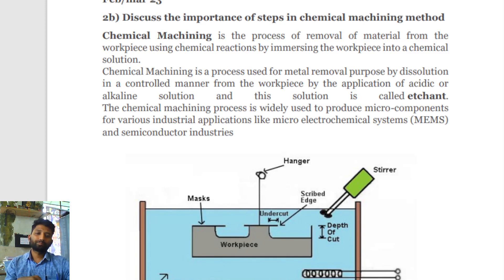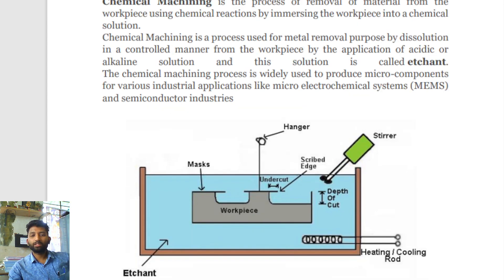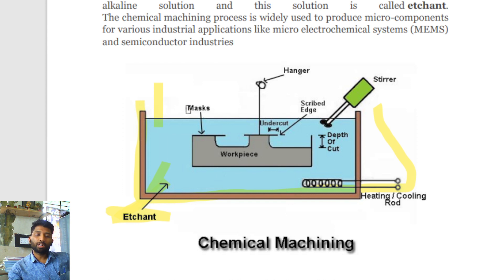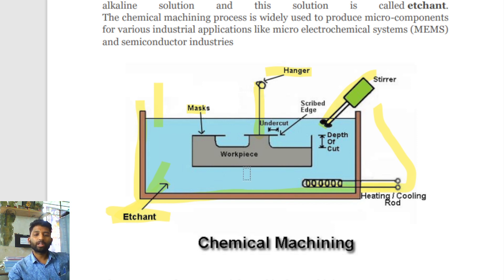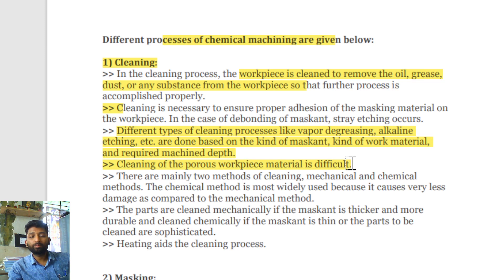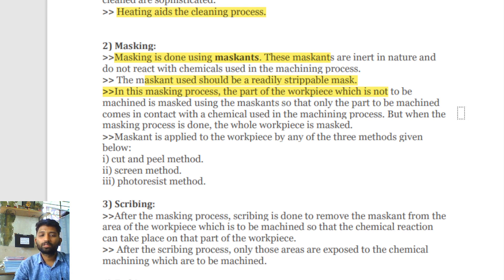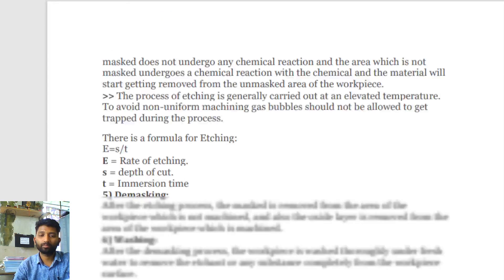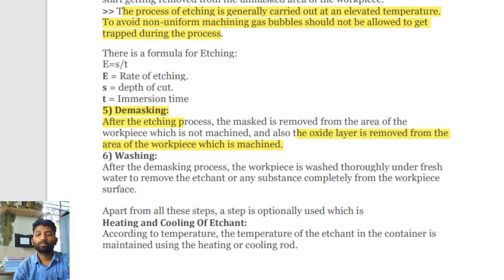Chemical Machining Process | Advance manufacturing